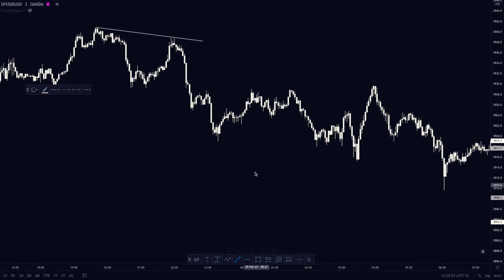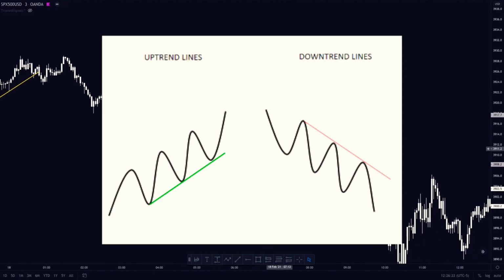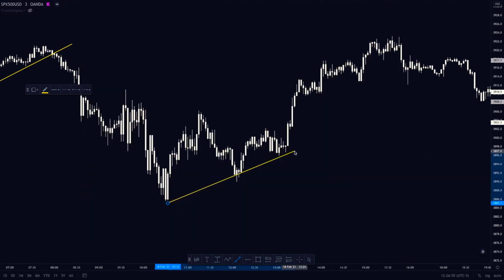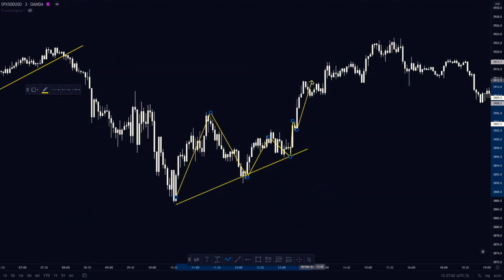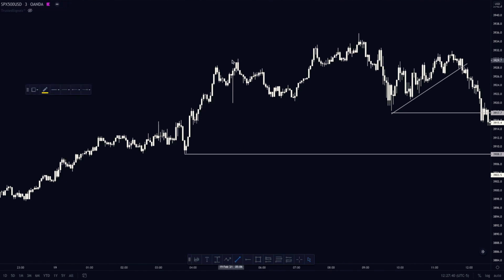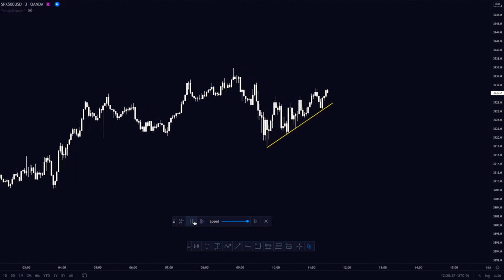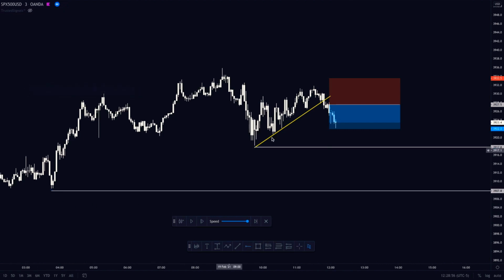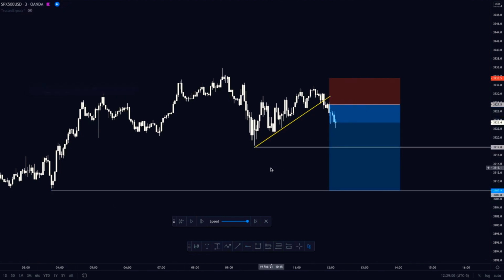Beginners Guide to Trading TRENDLINES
Access To Every Trusted Signals Script On TradingView

 financial education forex analysis